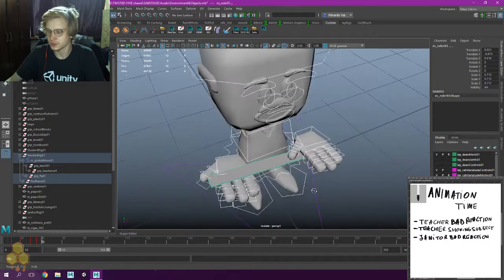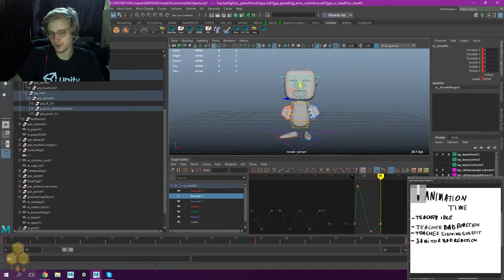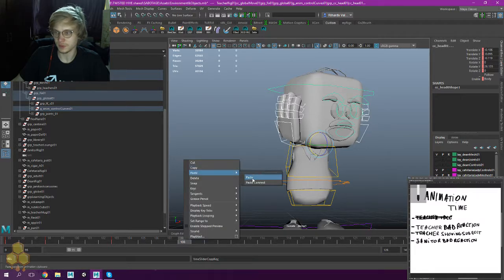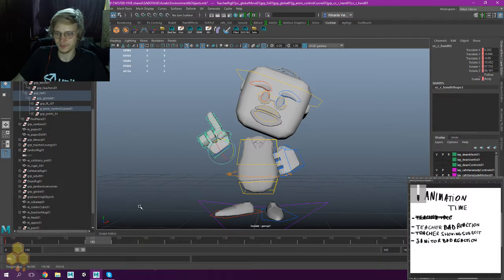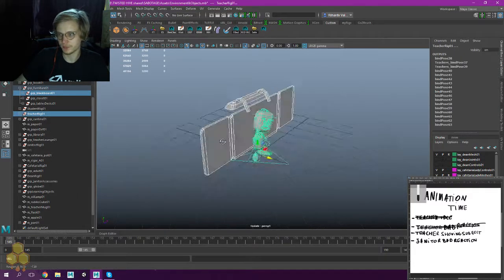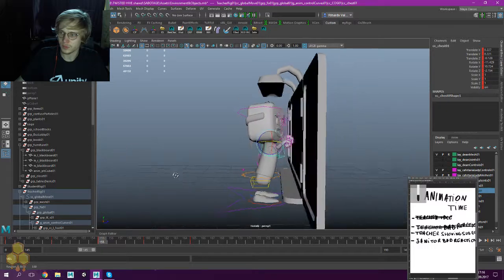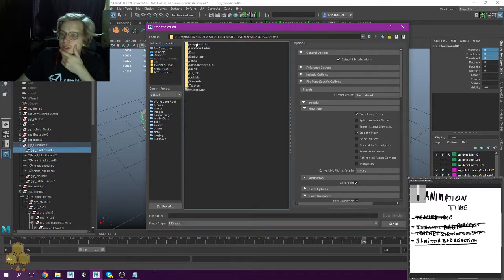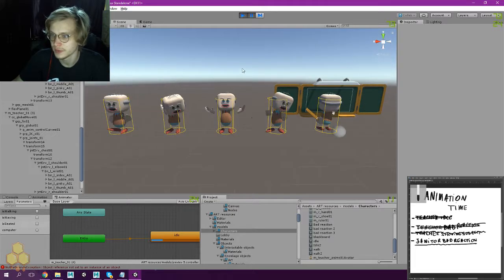Live stream Twisted Hive Interactive